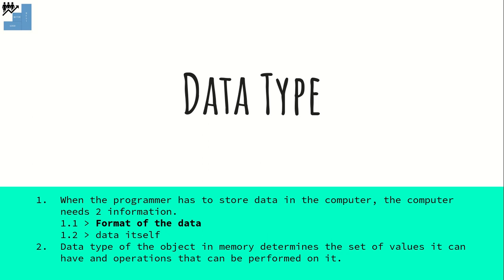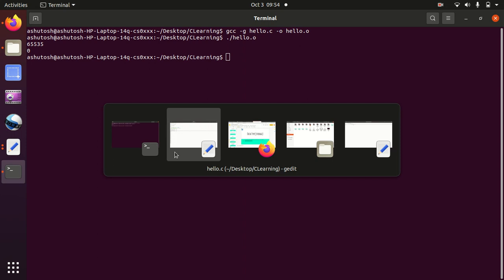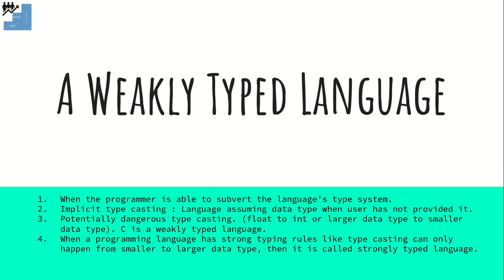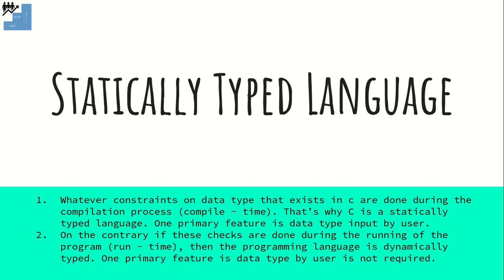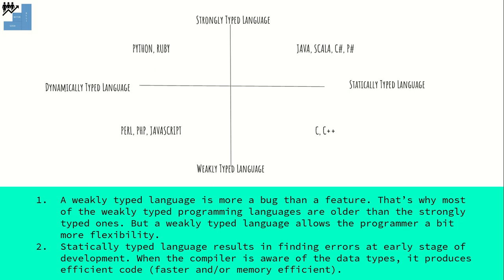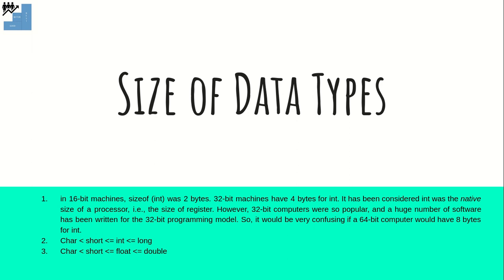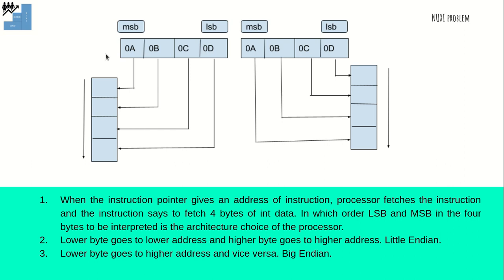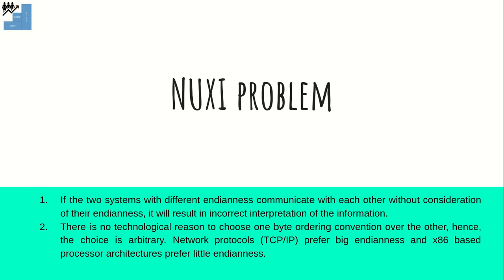C Programming Series - 6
This video illustrates the concepts related to data types.
Classification based on data type checks (weakly typed, strongly typed, statically typed and weakly typed. At the end endianness is discussed.